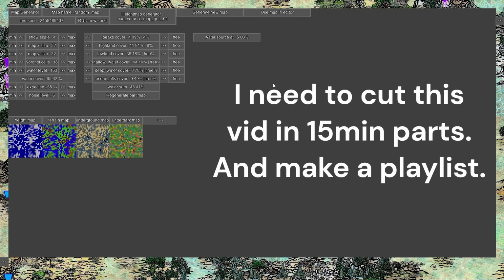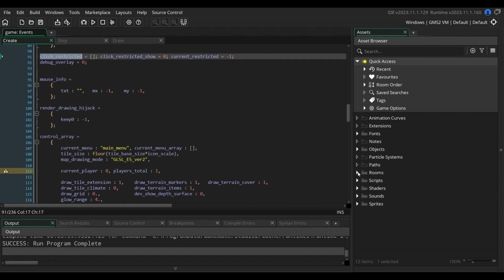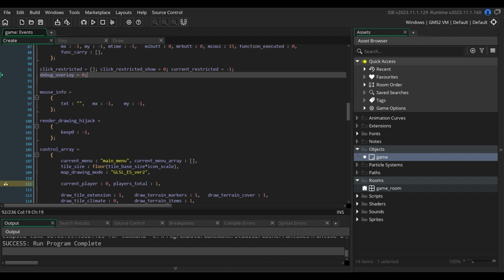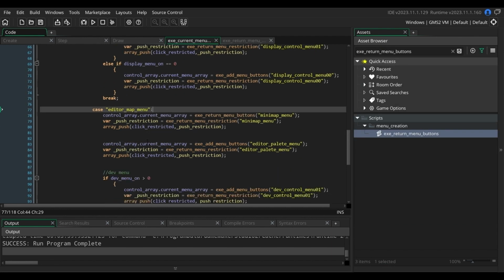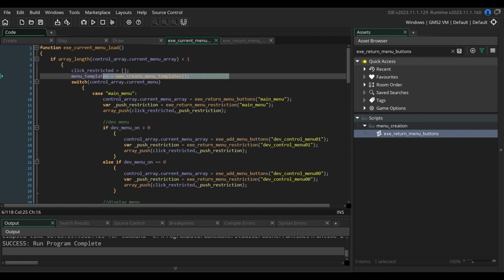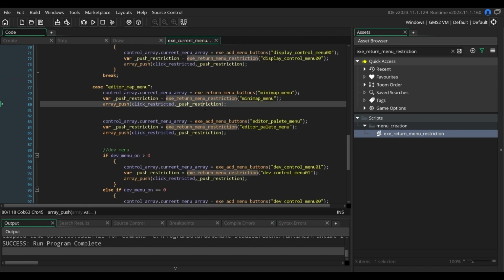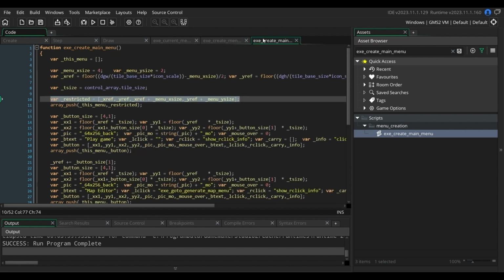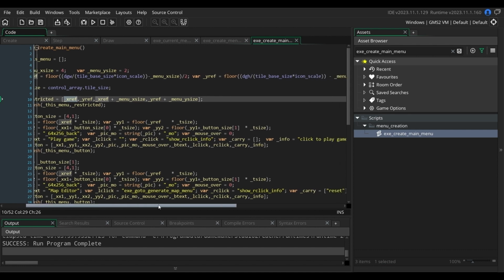GMS2 drag minimise menu button part1